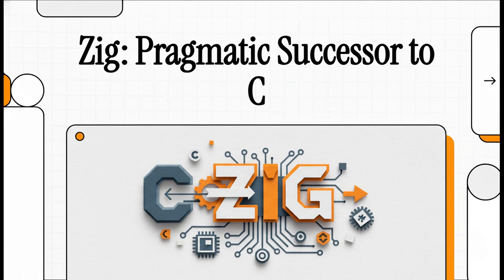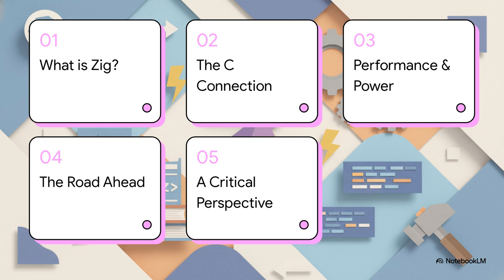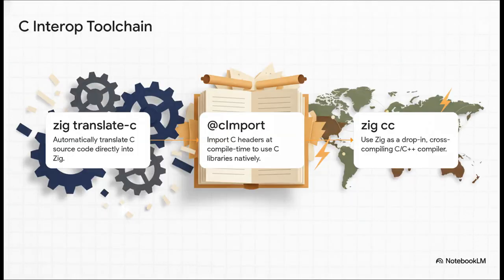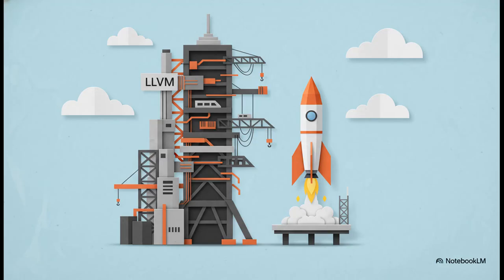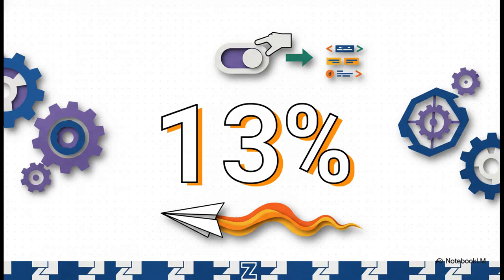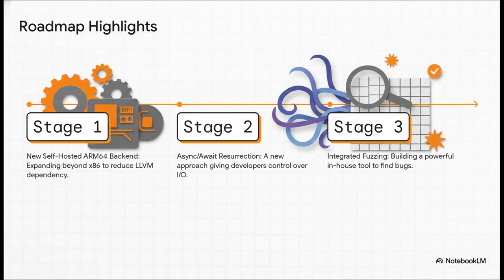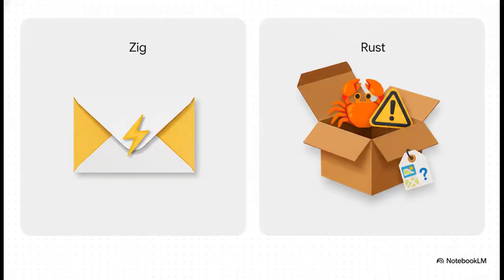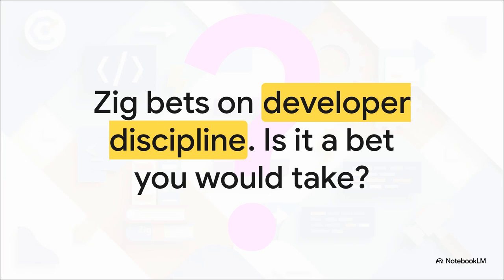Zig Pragmatic Successor to C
Integration, Performance, and Future Roadmap